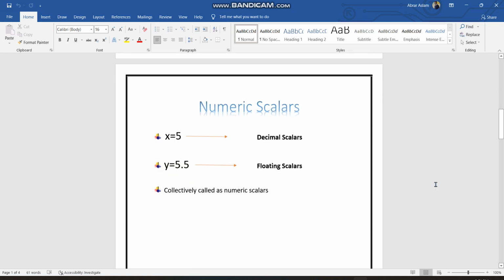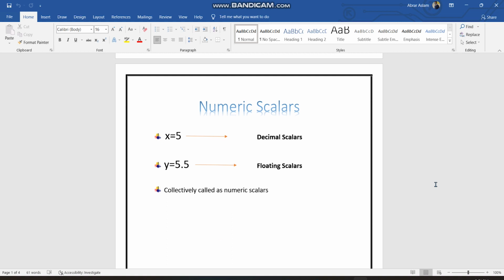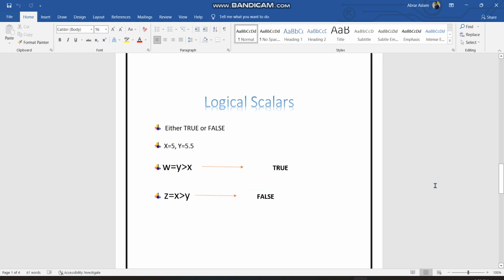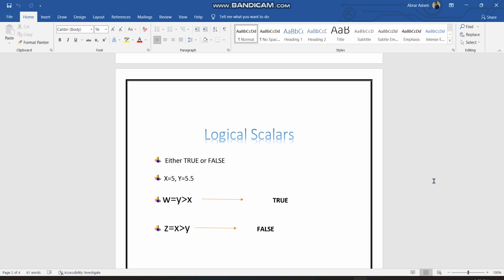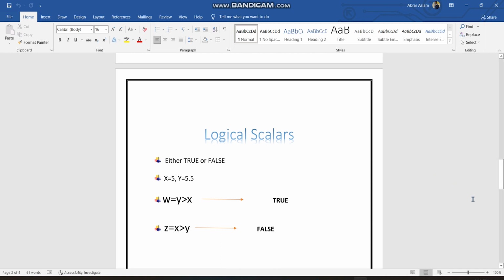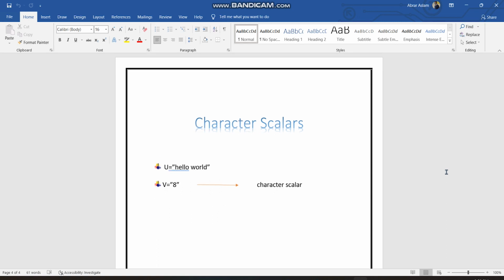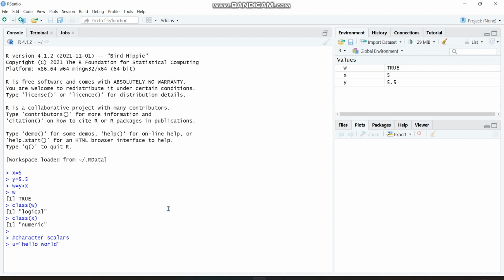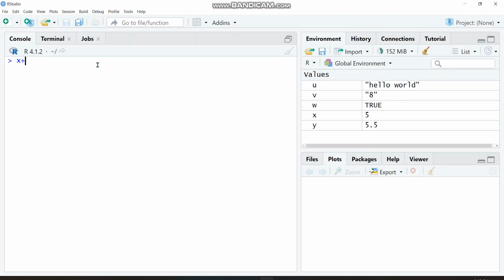R programming | Scalars in R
00:00 Introduction
00:13 Scalars in R
00:36 Numeric Scalars
01:21 Logical Scalars
02:20 Character Scalars
02:57 Implementation in R studio